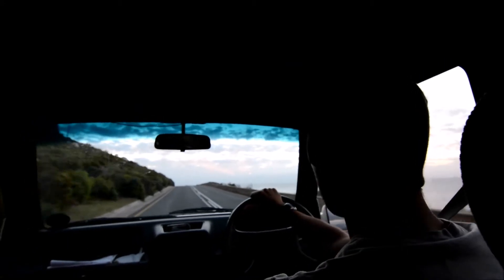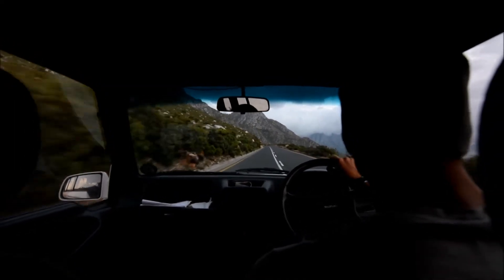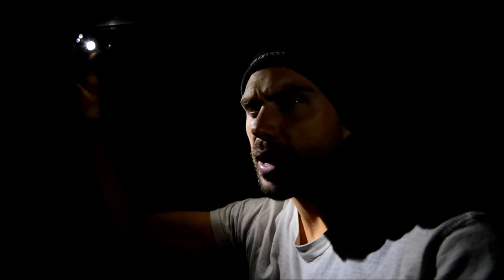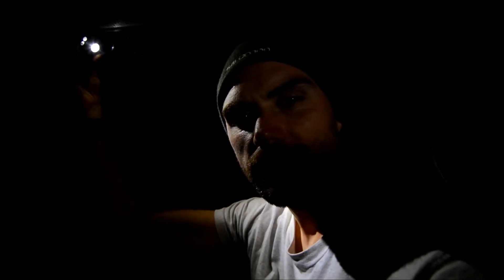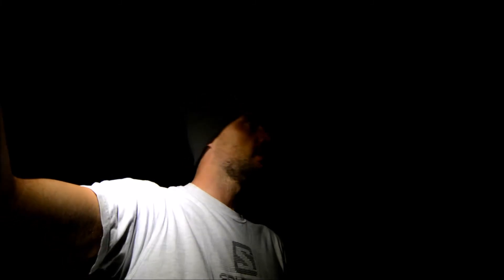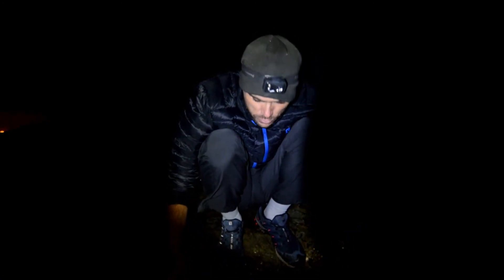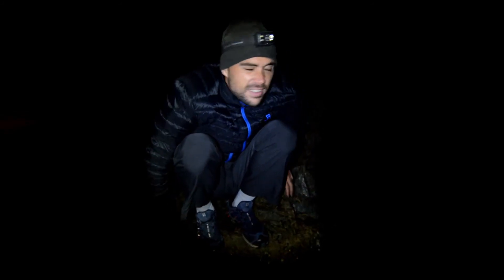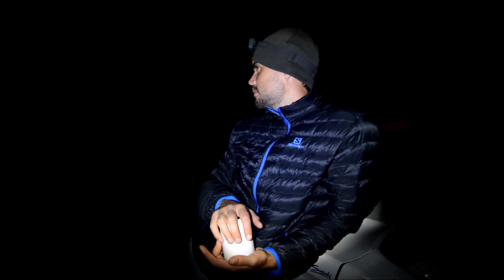Bioluminescence Bay: Searching for bioluminescent plankton near Cape Town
We discovered bioluminescence for the first time a few nights ago in Cape Town. A friend of ours posted that they had been out to Kogel Bay in search of a glowing sea. We decided that we had to make the trip out there as well and see it for ourselves.

Chemical reactions that emit cold light in plankton creates an ocean of neon glows - something we've never experienced before.